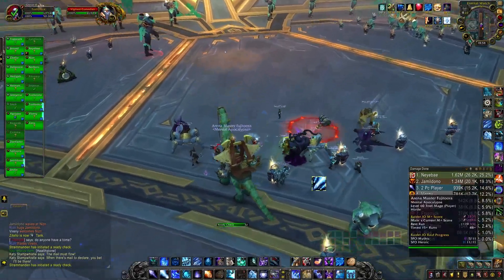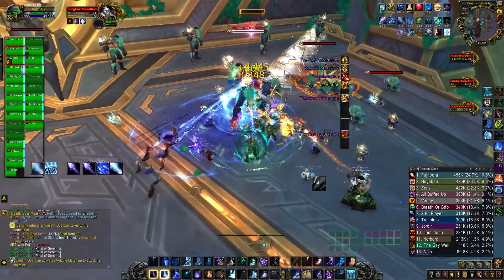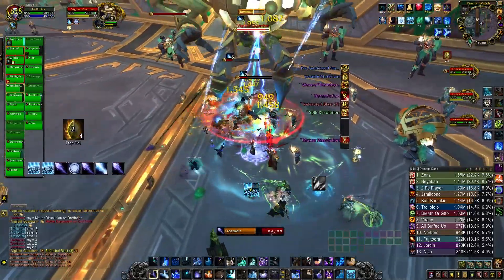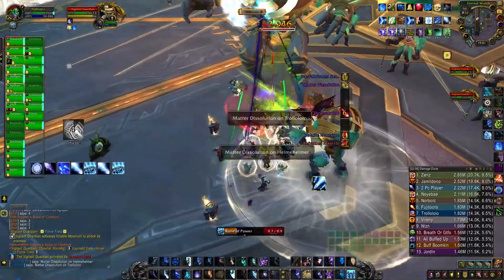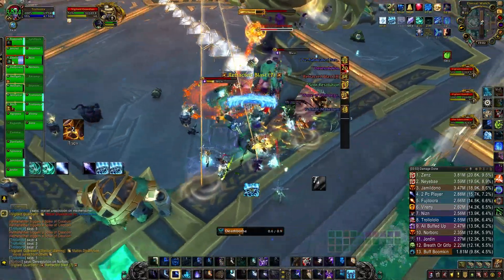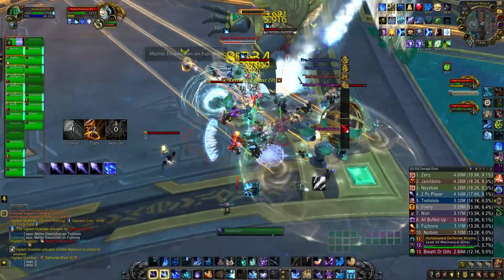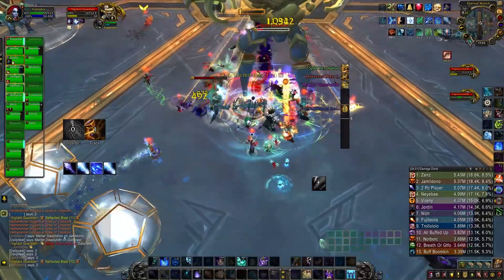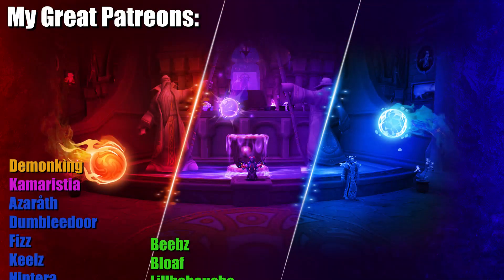Vigilant Guardian Mythic Kill - 97% Log Frost Mage PoV & Commentary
Hey guys, there has been enough of Mythic+ PoVs lately, it's time for some Mythic Raid PoVs! I finally remembered to press the record button on the Vigilant Guardian (I only killed him once before this, so this was my 2nd pull on the boss). I did some mistakes and I could have done more damage for sure. I might pad him a bit more in the next week for a better log.